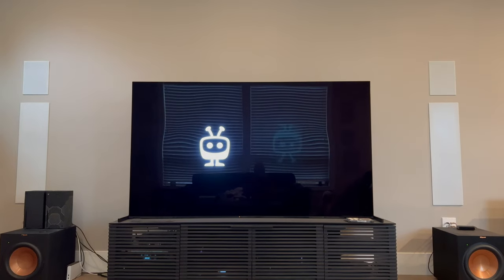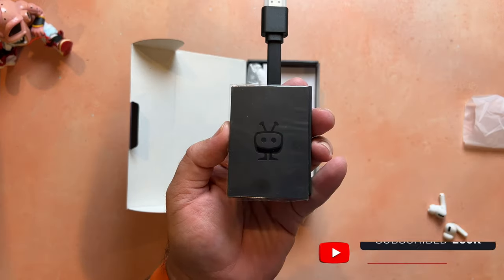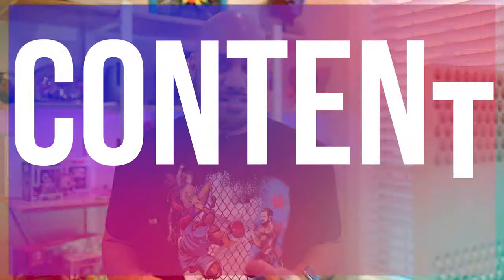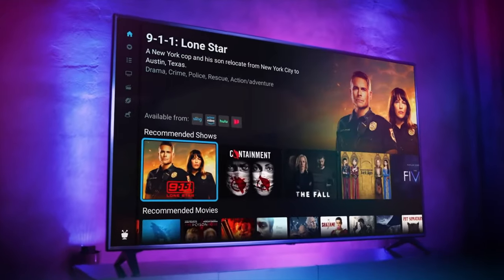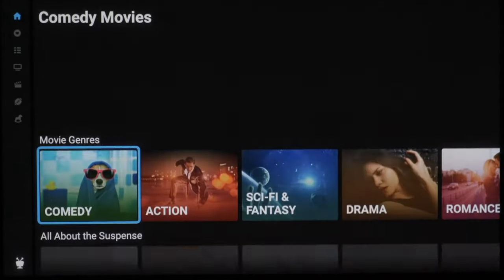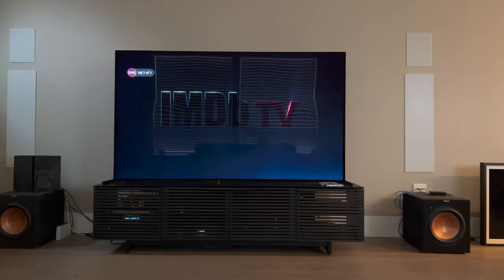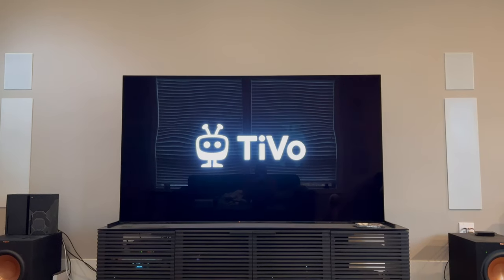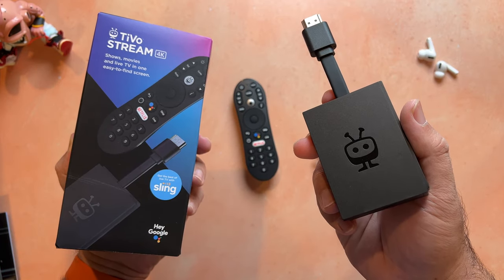TiVo Stream 4K Review: BEST Streaming Device for Smart TV!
TiVo Stream 4K takes all of your favorite entertainment apps and live TV, and wraps them all into an interface that easily lets you find what you want, when you want it, without having to hunt down content in a multitude of different apps.

The TiVo Stream app will aggregate content from a lot of the major streaming apps and services. I'm talking about Netflix, Hulu, Amazon Prime Video, Disney+, HBO Max, Google Play, Sling TV, etc.

Not only does the TiVo Stream app ask you which services you use, it will also ask you what kind of shows you like and it will use that information to start recommending shows and movies for you to watch from the services that you subscribe to.

TiVo Stream 4K obviously supports 4K ultra high definition resolution, but you also get HDR10 and Dolby Vision support here as well. For those of you with Dolby Atmos surround sound systems, the TiVO Stream 4K has you covered there as well with Dolby Atmos support.

Now, what about when you aren't using the TiVo Stream app? Well, the device runs Android TV.

This means that you can install any of the over 5,000 apps that house over 700,000 movies and shows that are available for Android TV from the built-in Google Play Store.

CHAPTERS
0:00 What is TiVo Stream 4K?
0:42 TiVo Stream 4K Unboxing
1:24 What Can I Watch on TiVo Stream 4K?
3:27 TiVo Stream 4K Picture & Audio Quality
3:50 TiVo Stream 4K Android TV

MUSIC